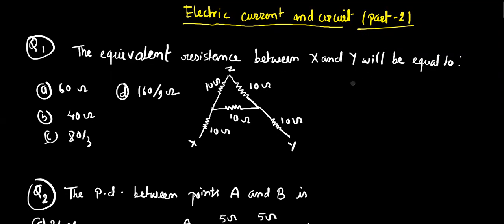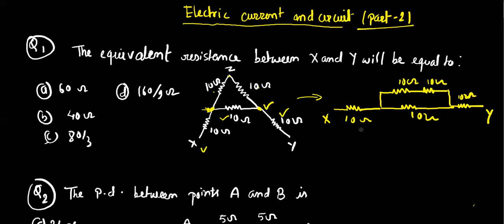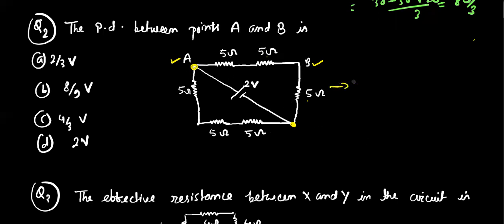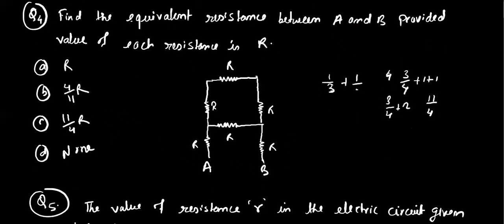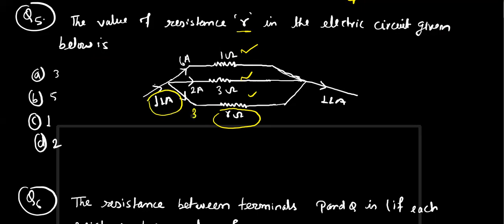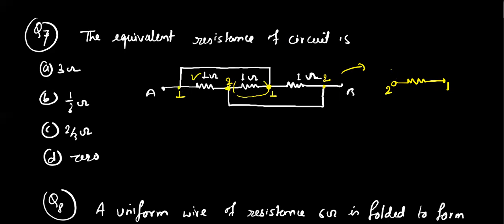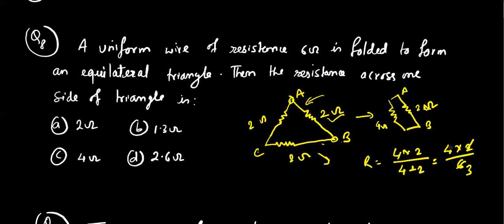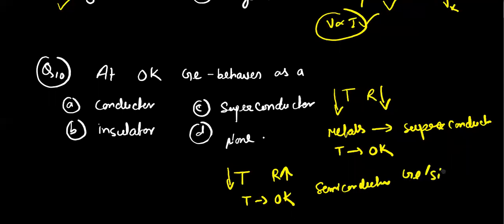IOM/IOE/BPKIHS snd other entrance preparation : MCQ on electric current and circuit (part -2)